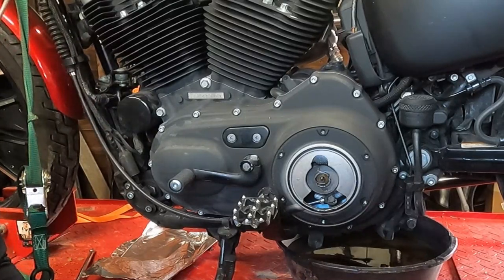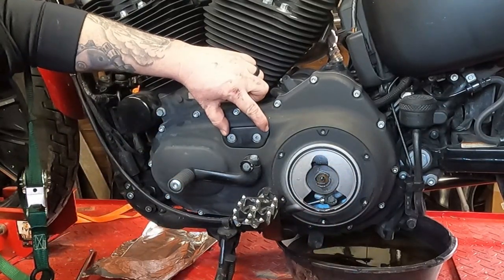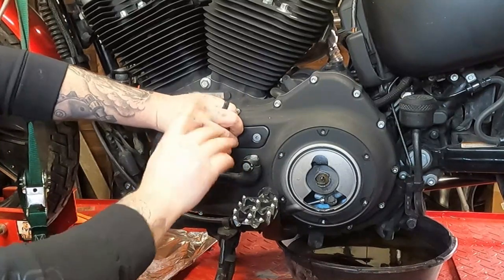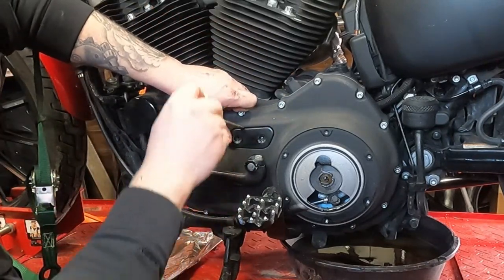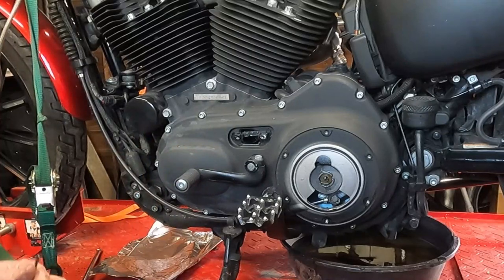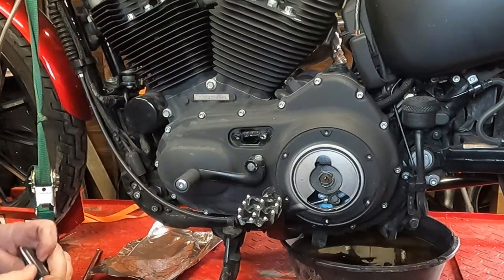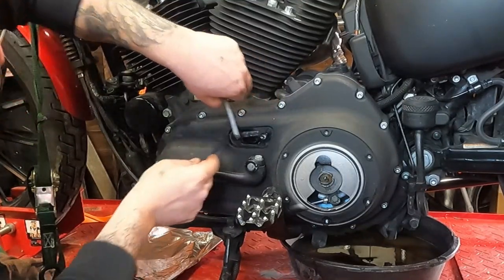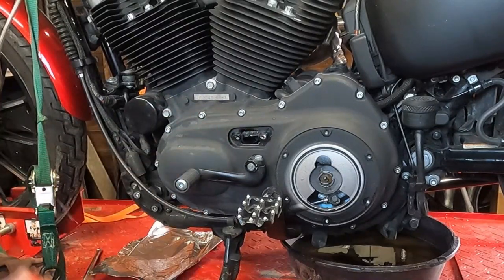Check Your Primary Chain Tension on a Sportster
How to check your primary chain tension on an Evo Sportster.